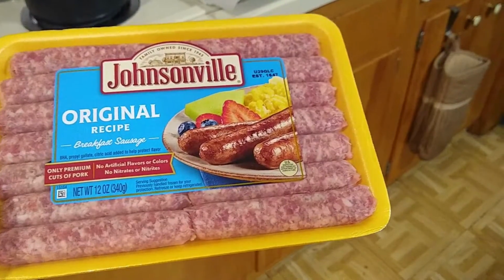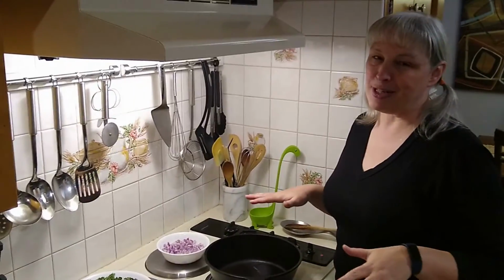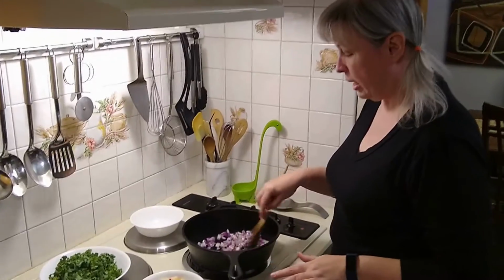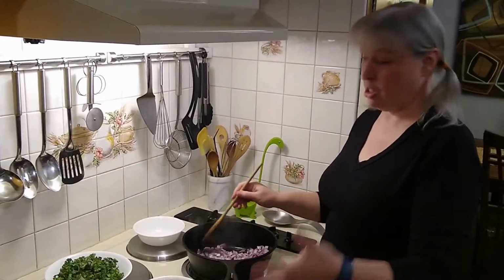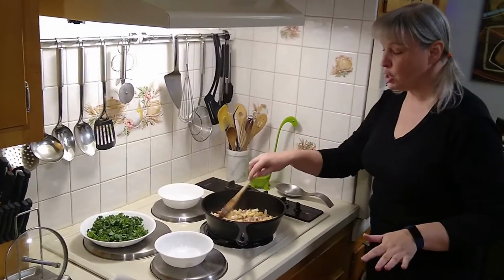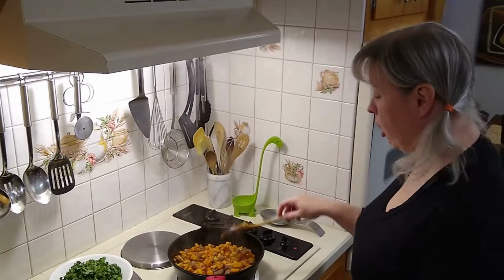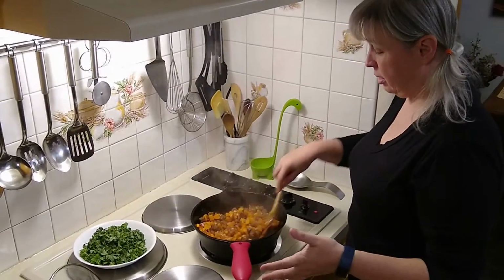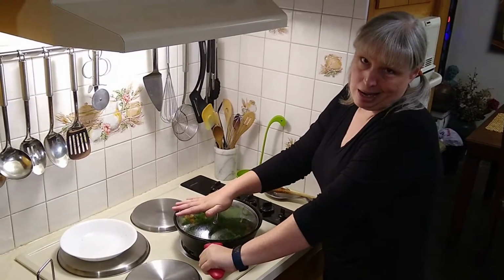Johnsonville Breakfast Shenanigans